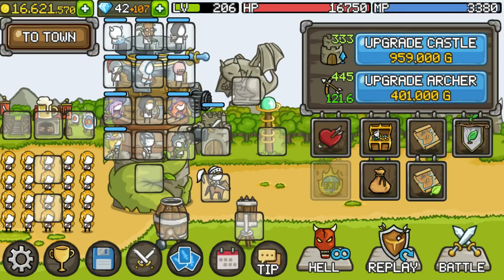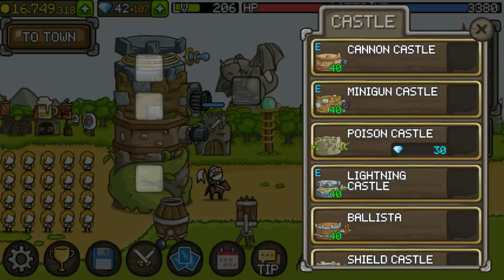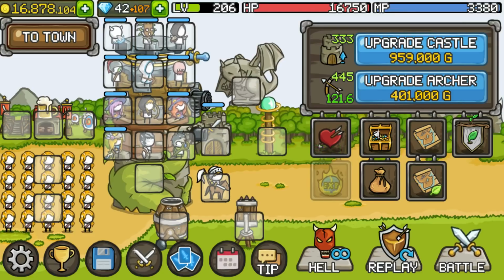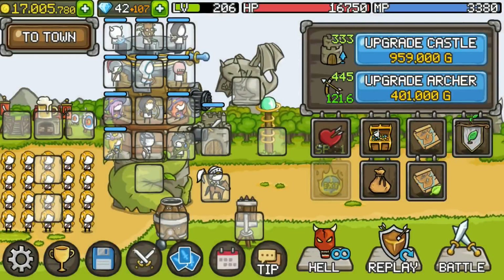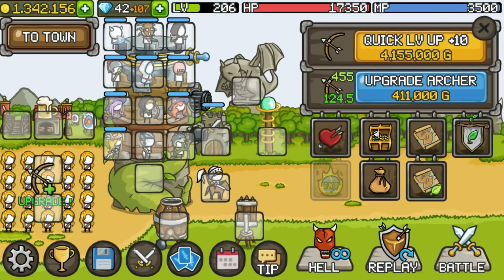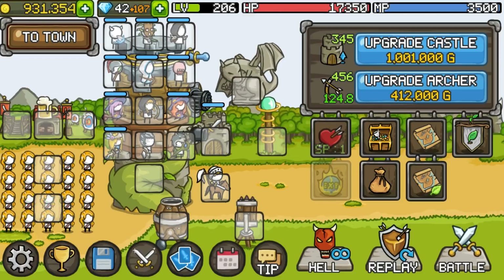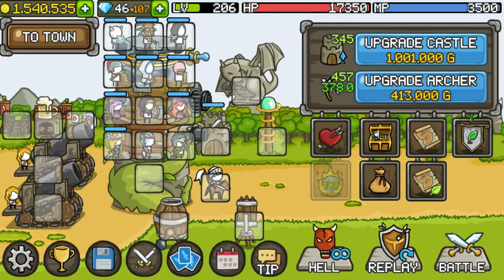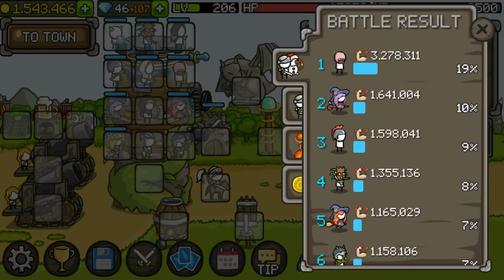Grow Castle - 29 - "Rush Strategy"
Grow Castle

It is a defense game to protect the castle from enemy attack.
If growth can be placed in the castle tower and the hero on each floor.
Archer of the town is becoming a lot more more powerful the more upgrades.

More than 120 heroes can use their own skills.
Some heroes are made to give a strong archers of the town, another hero is cursed enemy.
This strategy is important because only a hero can be mounted up to nine.

When you build colonies and hire workers, you can earn more gold.

Clear up to a higher level, wave and check out your rankings.
Create or join a online guild. You can communicate and play with people around the world.

※ Features
Online guild system
Real-time rankings
Hero promotion system
Addictive without reason
Build your own castle